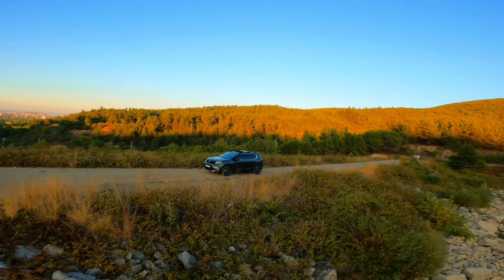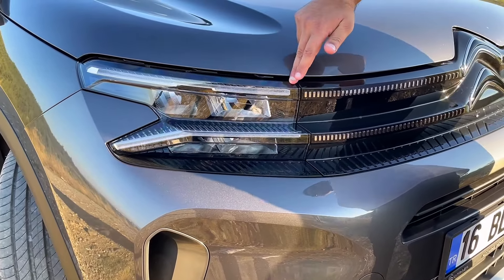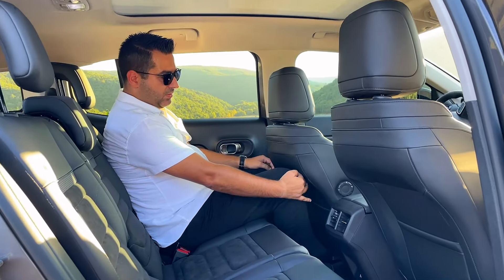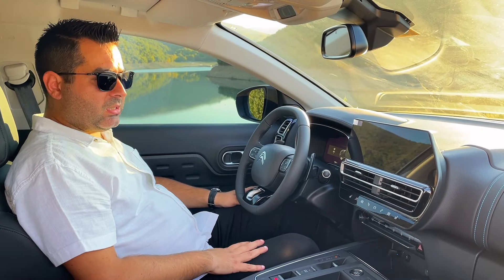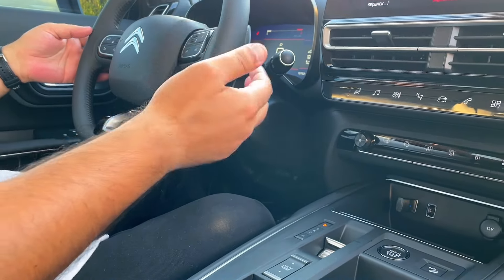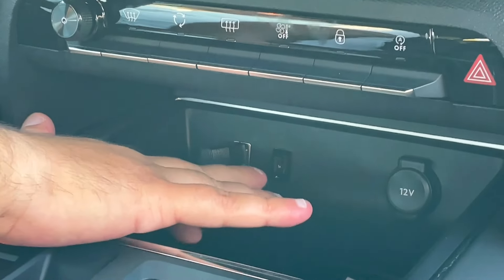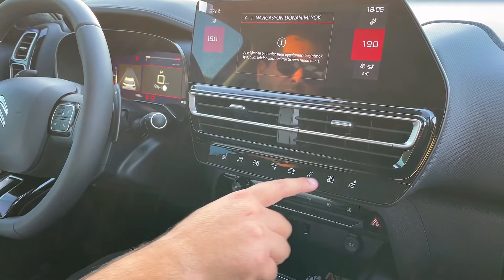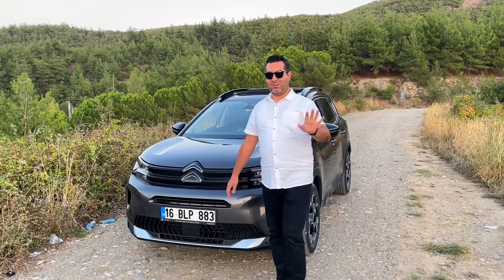CİTROEN C5 AİRCROSS SHİNE PAKET 1.5 DİZEL EAT 8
Drone çekimi: @ahmosfer